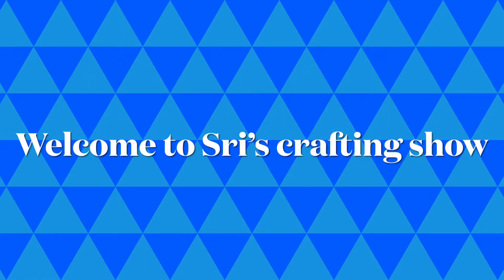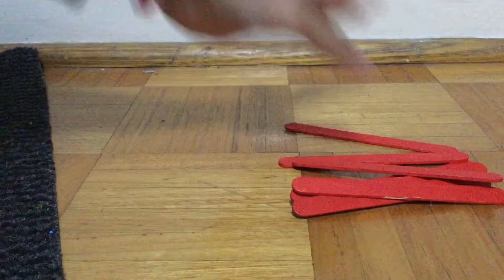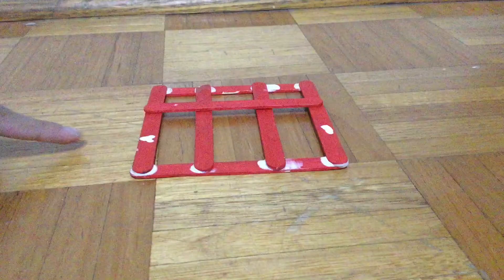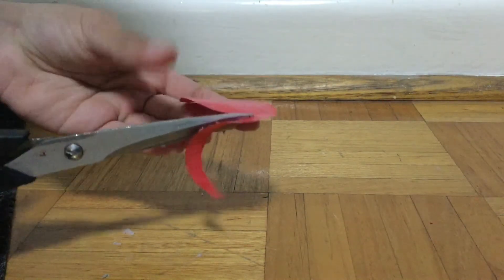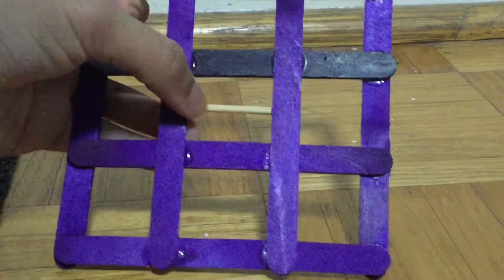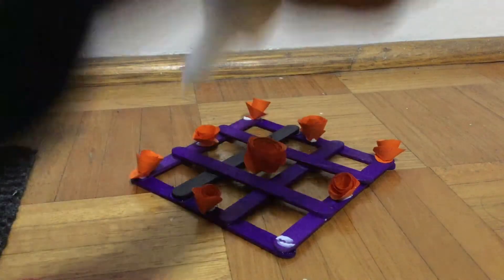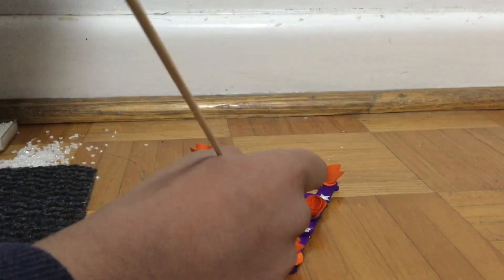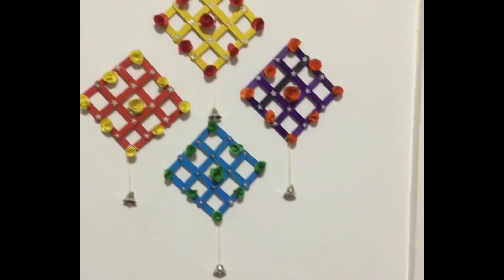Beautiful wall hanging!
Hi everyone, lets make this beautiful wall hanging which is simple but takes a long time to make, perfect for this lockdown time! if you like this video then click the like button and subscribe to never miss any of my video.